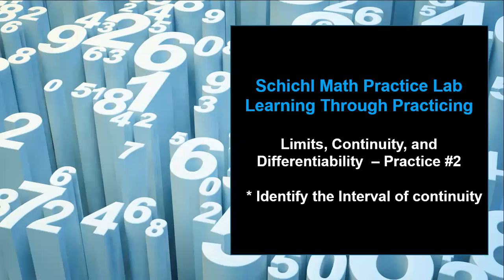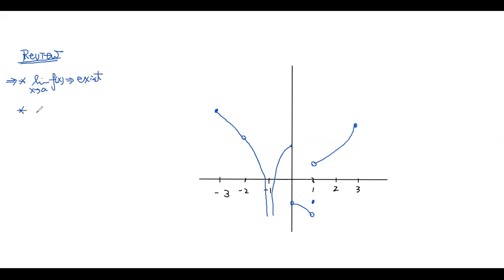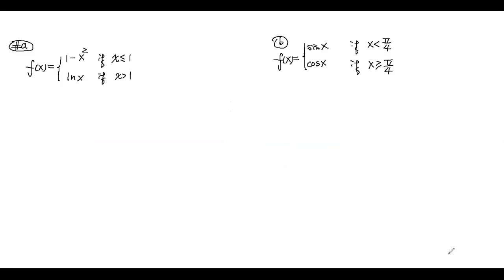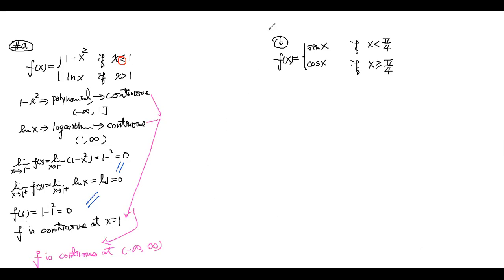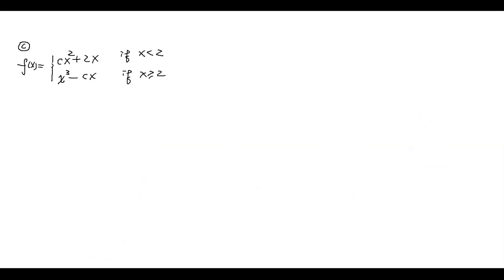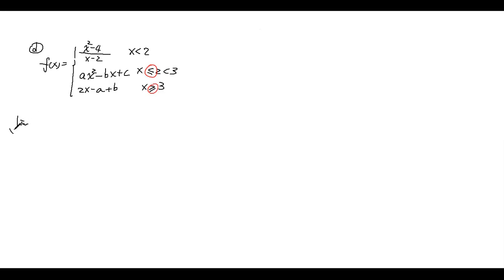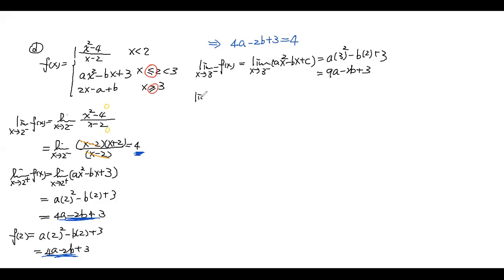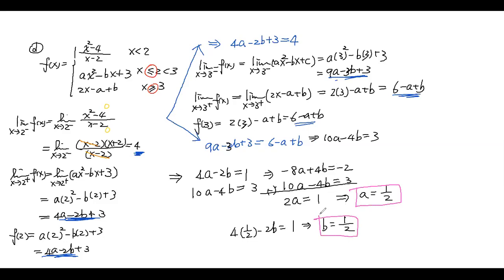Limits, Continuity, and Differentiability – Practice #2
In this video we will continue discuss the concepts of discontinuity and how to find the interval of continuity